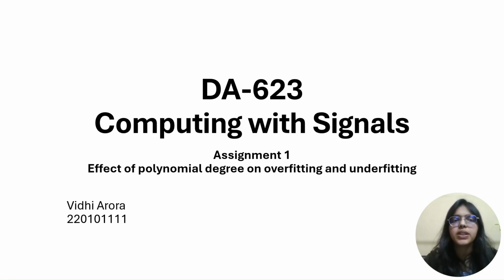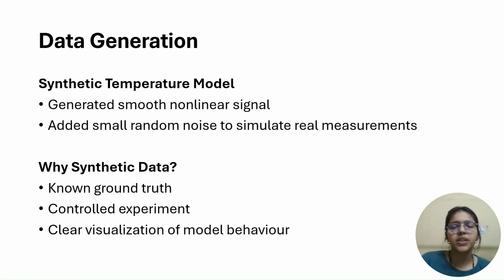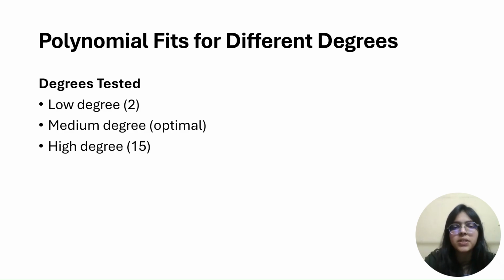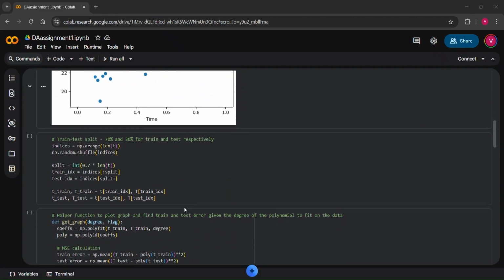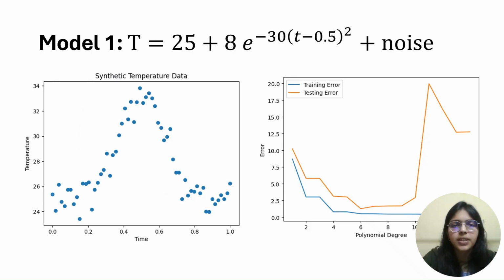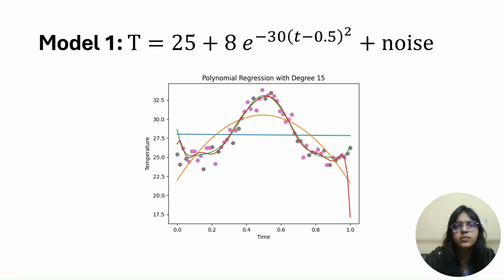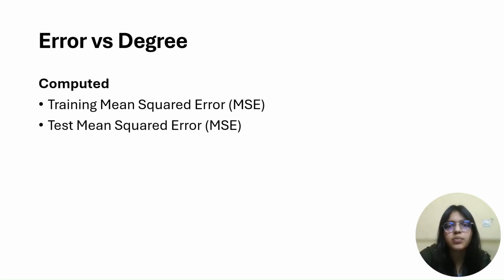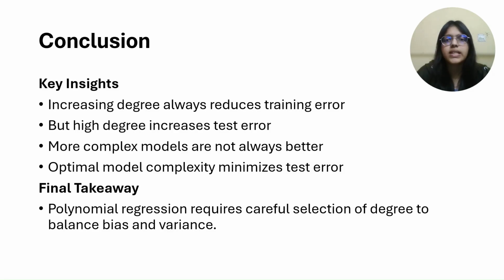Effect of polynomial degree on overfitting and underfitting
DA623 (Computing with Signals) assignment 1, Indian Institute of Technology, Guwahati
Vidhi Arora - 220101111